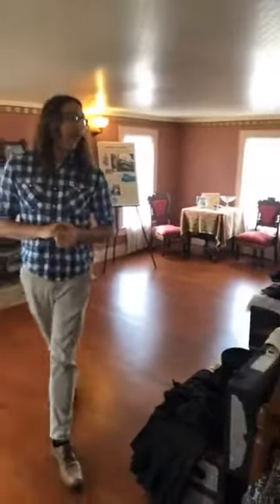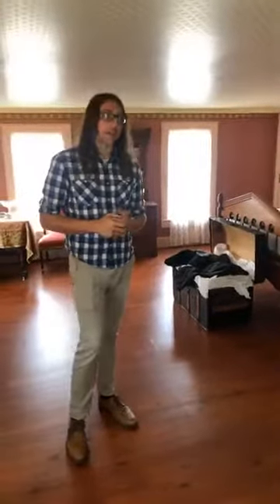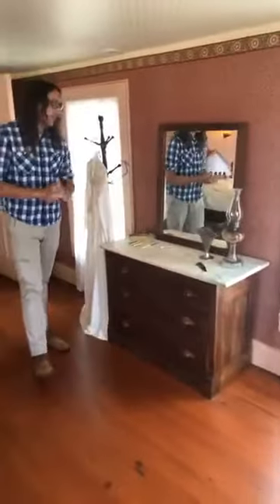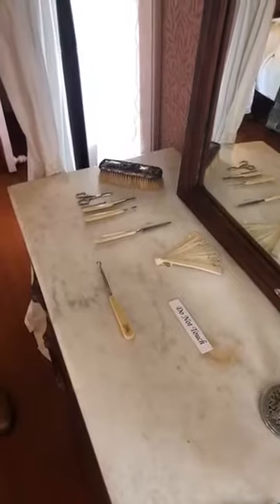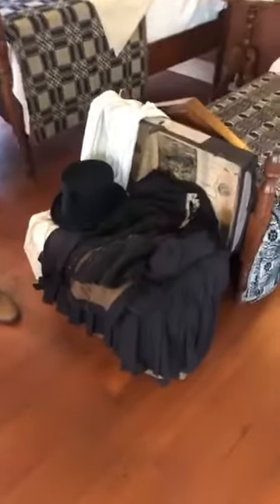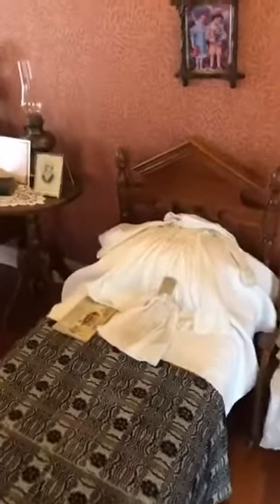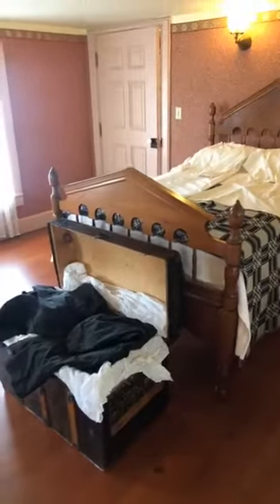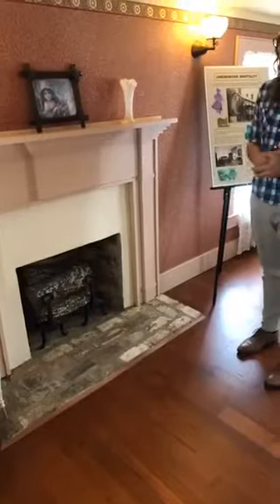Chester Inn Lodging Room Live Stream 05/18/20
Join Joe as he explores the restored lodging room at the Chester Inn and discusses how people traveled in the 19th century and what travelers might expect to find in a lodging room at the inn.

This was filmed as part of our virtual field trip day on 05/18/20.

This project is funded under an agreement with the Tennessee Department of Environment and Conservation, Tennessee Historical Commission.